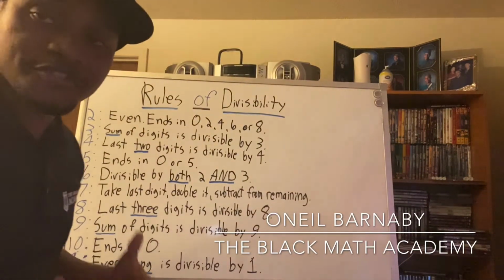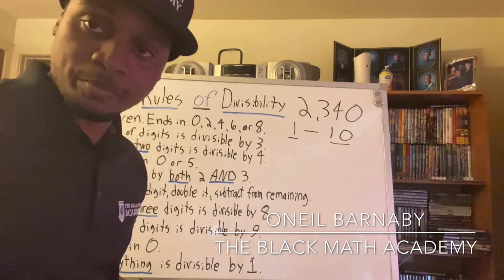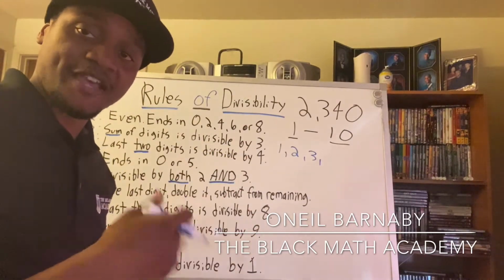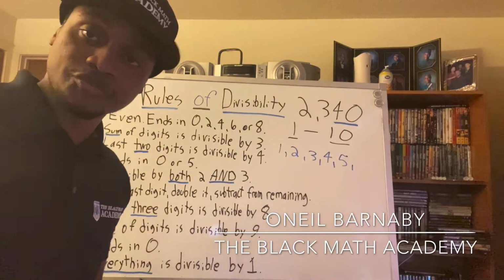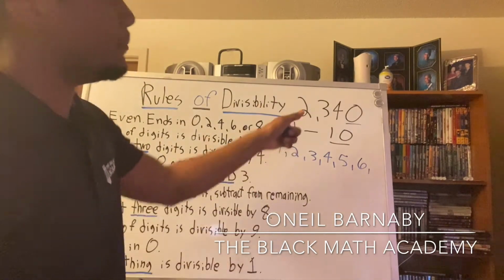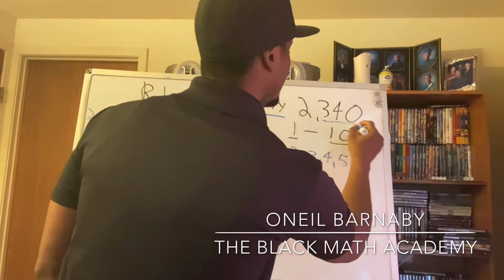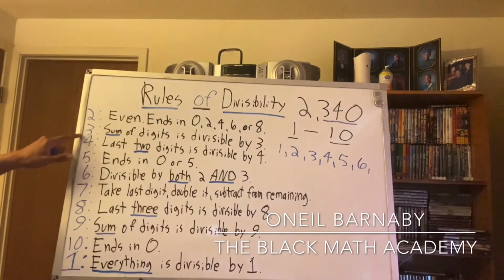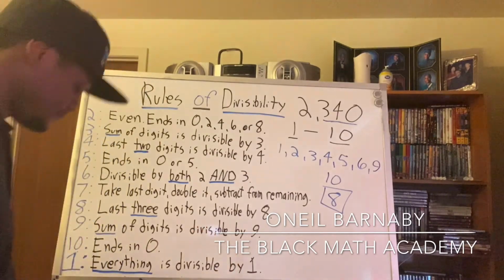The Rules of Divisibilty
The Black Math Academy explains how to tell if a number is divisible by the numbers from 1 to 10 WITHOUT a calculator. You can literally tell just by looking at them. Save yourself the hassle of guessing and checking...